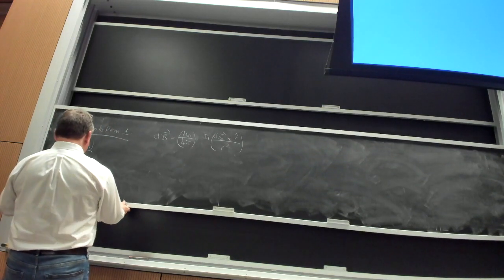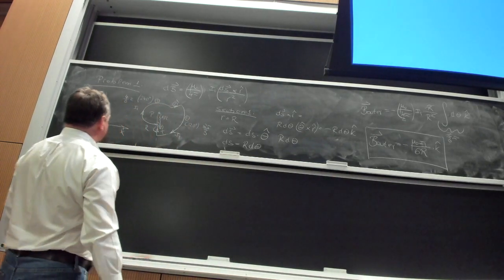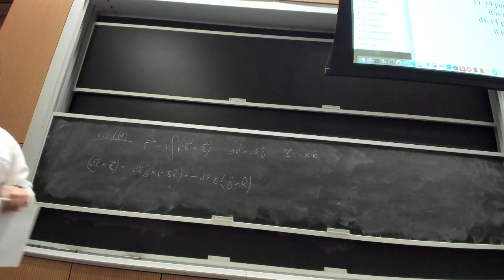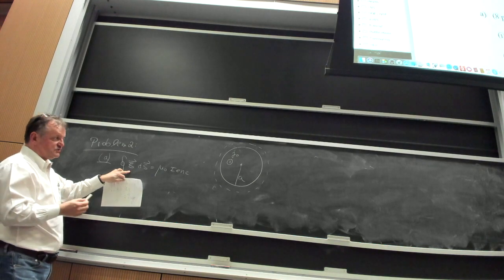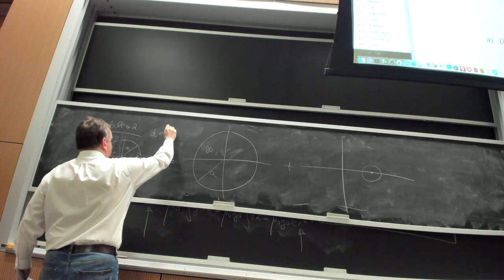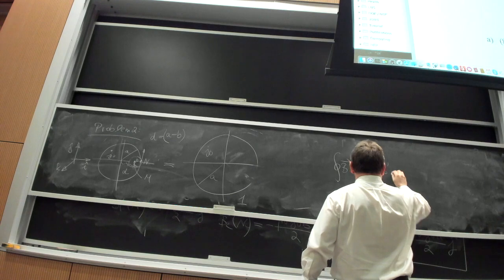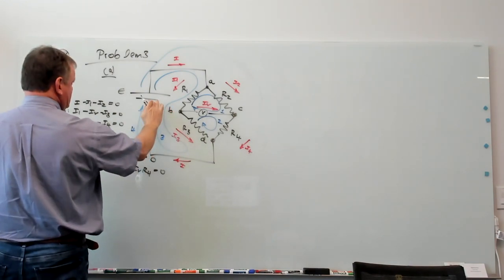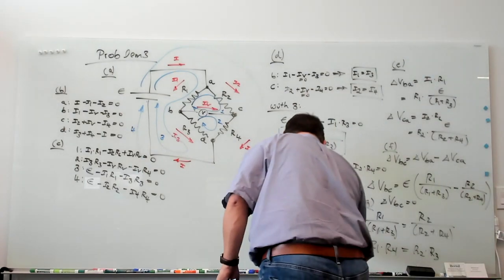Temple University Exam 2 Review 1962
Temple University Professor Bernd Surrow